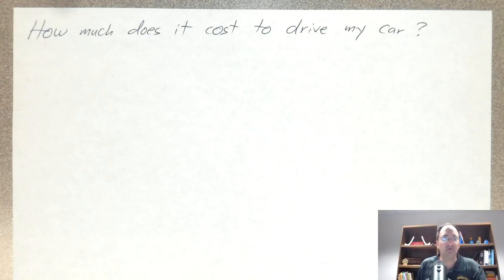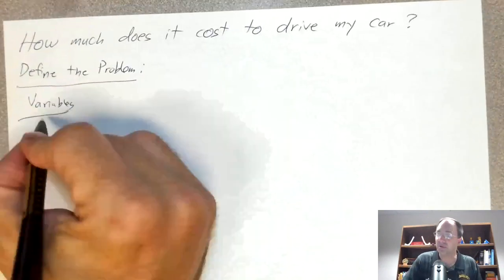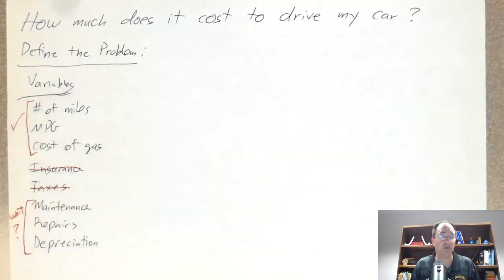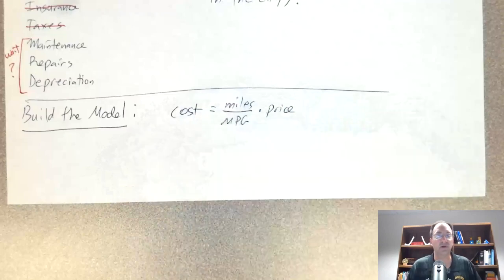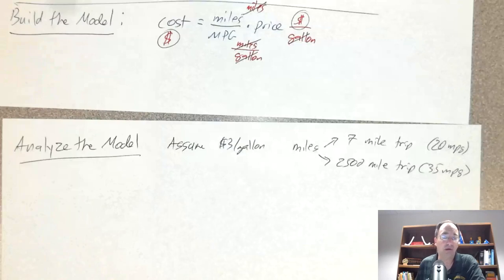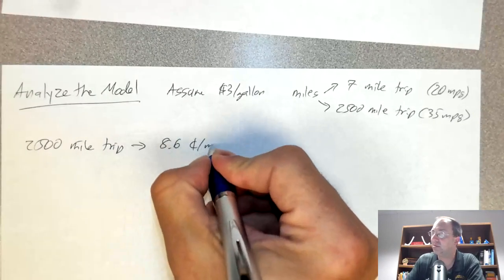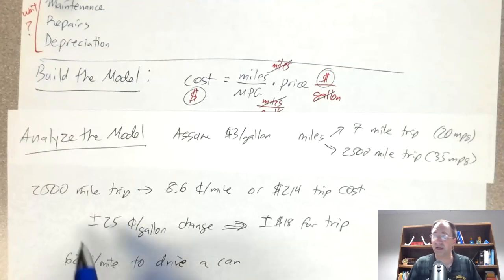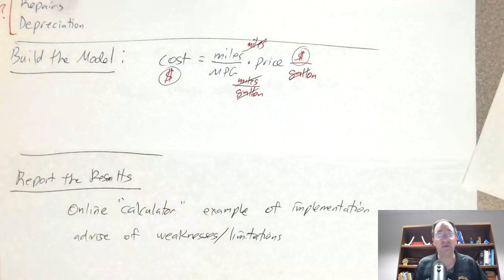Tools of MM: Modeling Process Overview 2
We use a simple example to walk us through the stages of the modeling process.